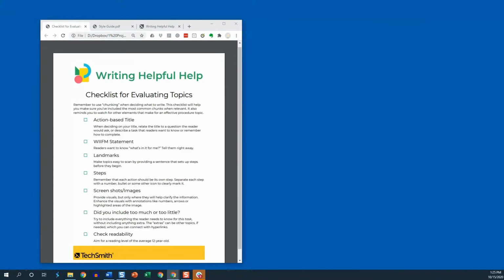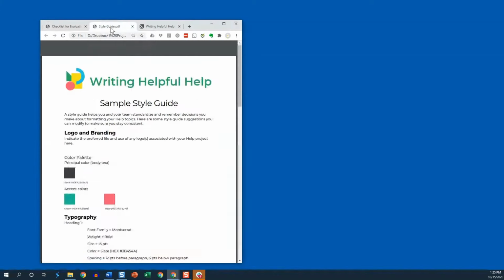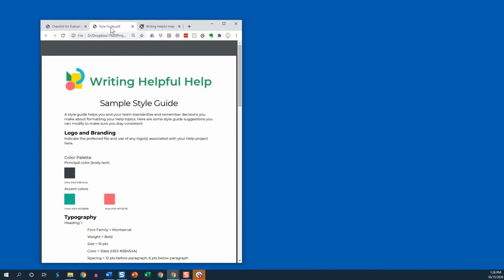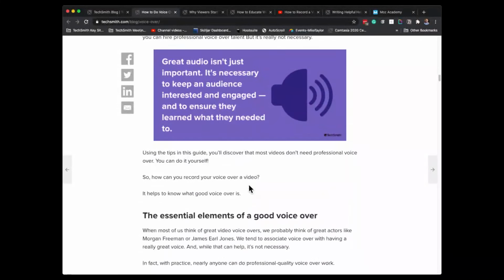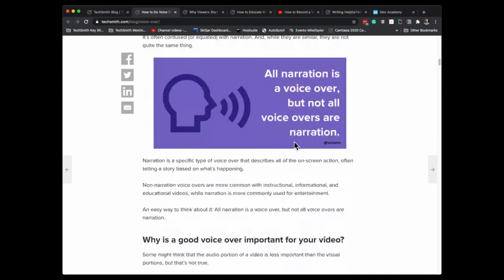How to Write Helpful Help Content with Michele Wiedemer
On October 6, we launched a new course in the TechSmith Academy: Writing Helpful Help authored by Michele Wiedemer. In this episode of The Visual Lounge, we sit down with Michele to talk about the course.

During our conversation, we'll talk about the foundations of what is needed to make help that is effective and valuable for both the organization and the customer. We'll also dig into some of the content types that make for more useful help - whether its content structure, visuals, videos, and more.

Join Matt Pierce, Learning and Video Ambassador for TechSmith on Thursday, October 15, at 2 PM ET (11 AM ET, 7 PM GMT+1) to ask questions, get insights, and learn about How to Write Helpful Help with Michele Wiedemer.

As a note, the live stream will not be immediately available after the episode, but approximately one week and a half later on YouTube and in The Visual Lounge Podcast, which can be found on your favorite podcasting platforms.

About Michele Wiedemer
Michele Wiedemer has been helping companies create how-to resources for their customers for over 20 years. When she started freelancing in 2006, she leveraged her experience writing user guides and online help to win projects with start-up and small companies to create or improve their Help centers, and has since written hundreds of pages of content (in addition to creating other forms of customer education content) to help customers be successful with those products.